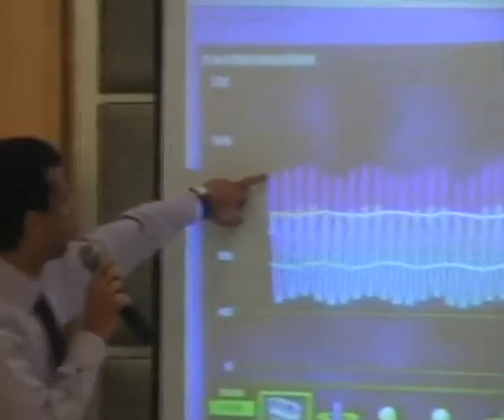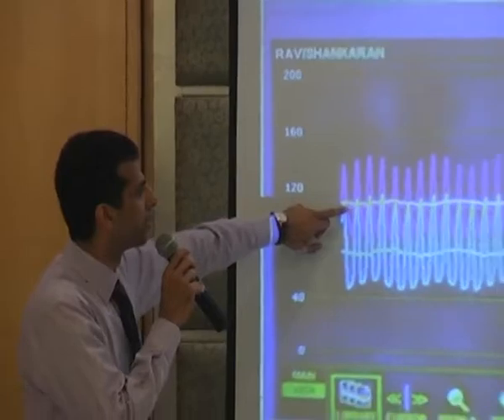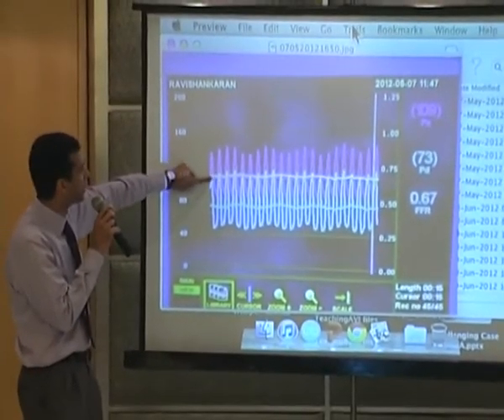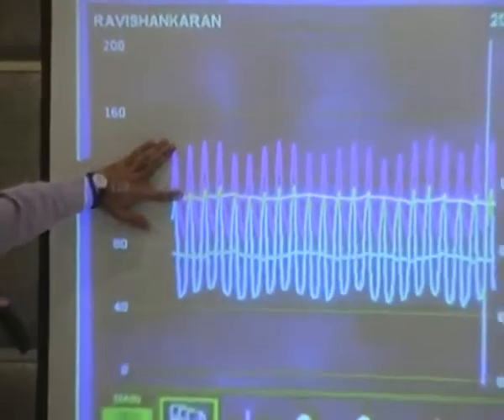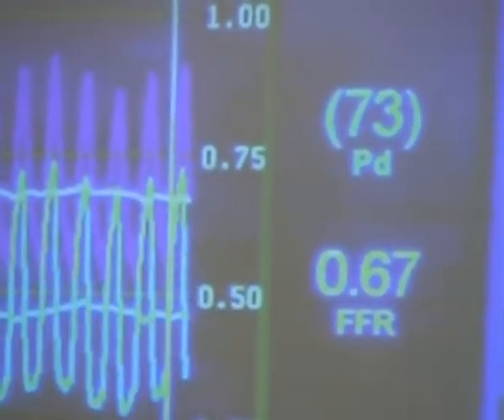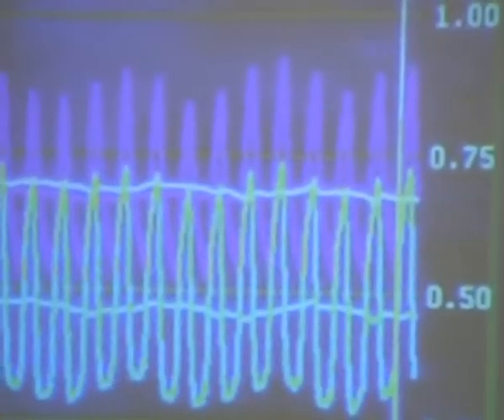Apollo Hospitel Evend x264